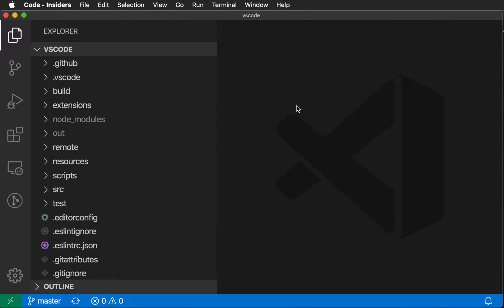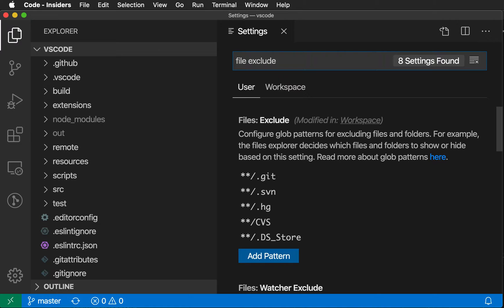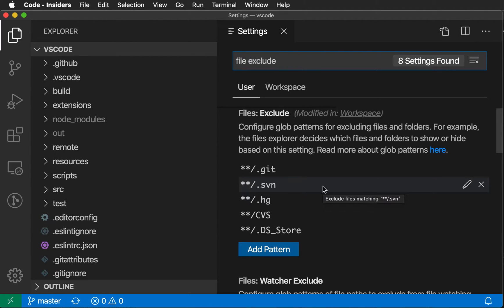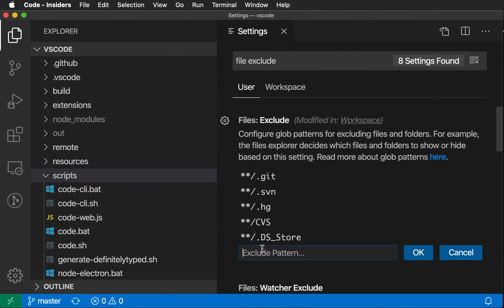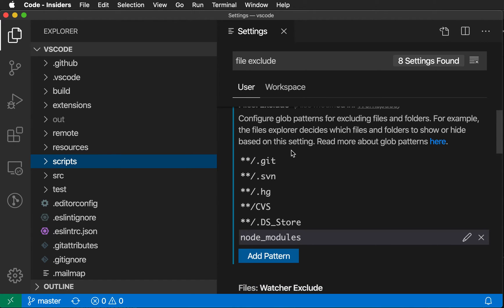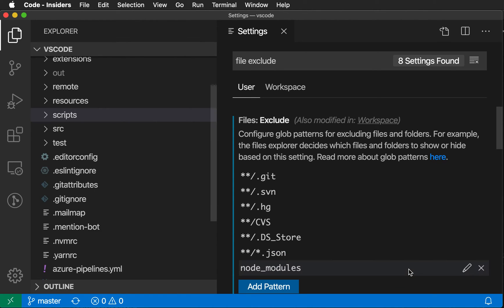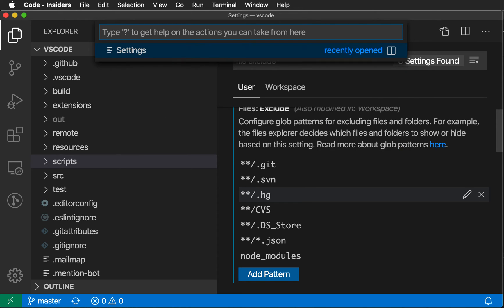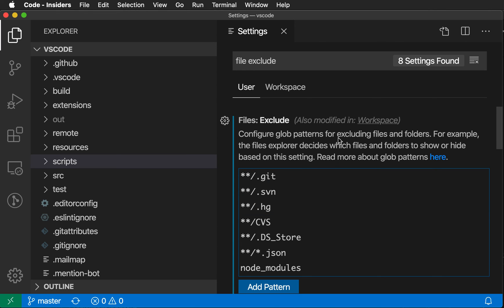VS Code tips — Hiding files in the explorer using the Files: Exclude setting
Today's VS Code setting: files.exclude

Use 'files.exclude' to hide files or folders VS Code's explorer. By default, hidden files are also excluded from quick open and search results

This is especially useful when working in larger codebases or with generated files